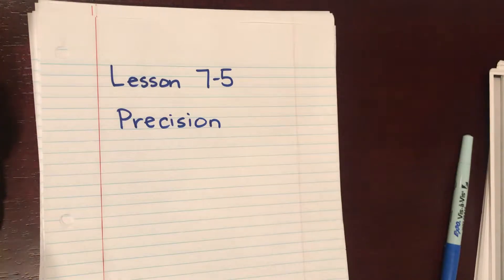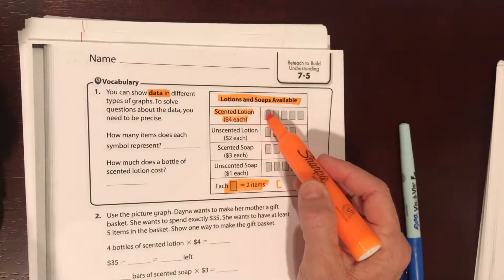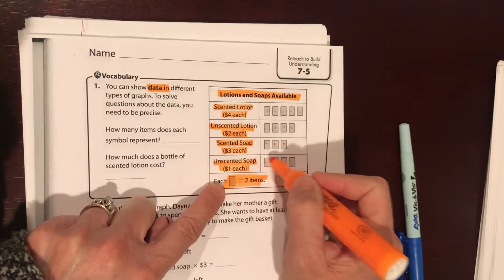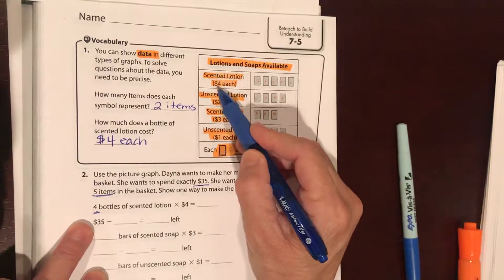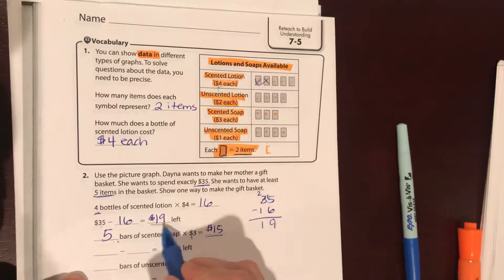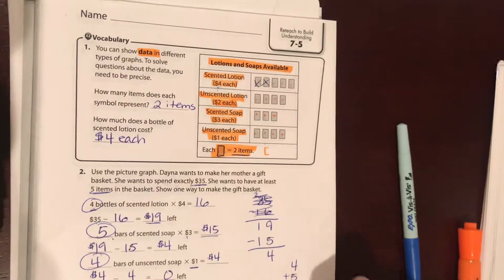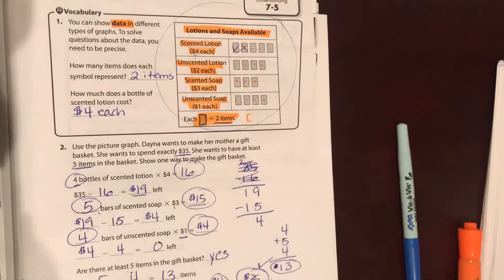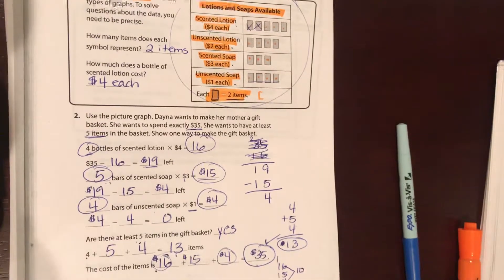Lesson 7-5 Reteach Pearson envision 2.0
Mrs. Magee’s 3rd grade math